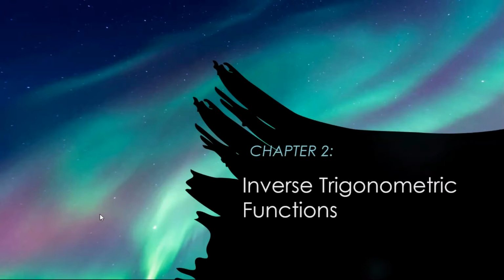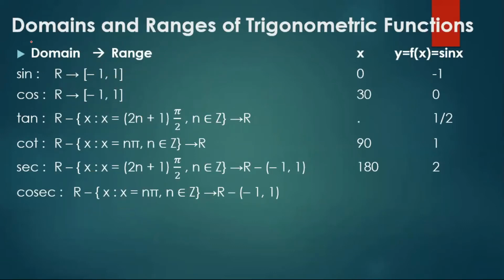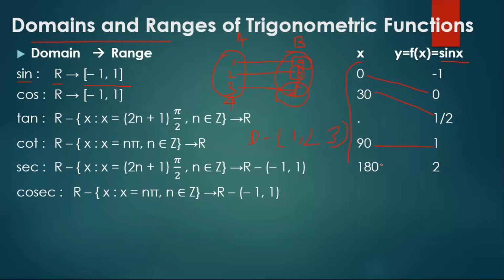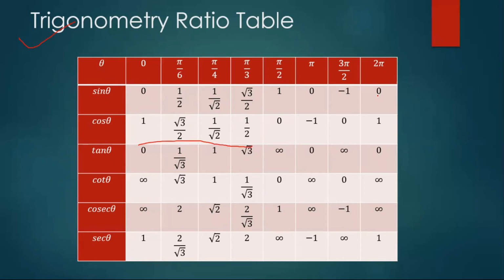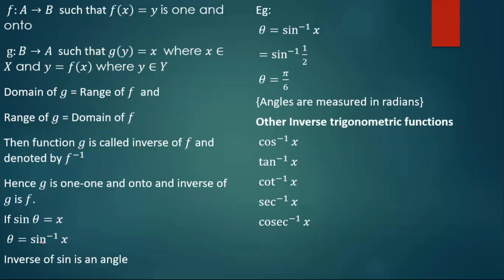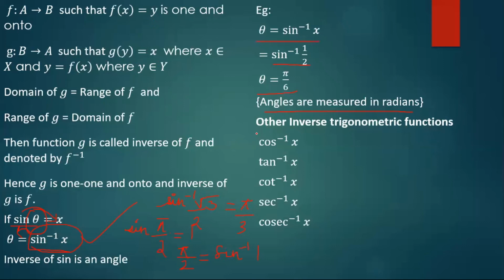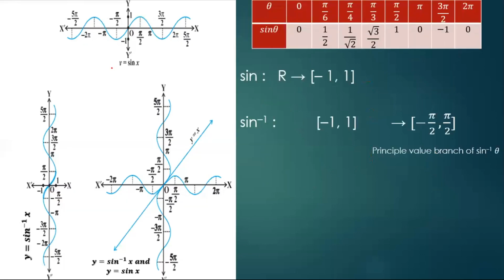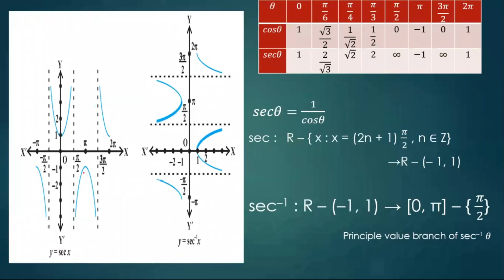Class 12 Mathematics Ch 3 Inverse Trigonometric Functions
Basic concepts of Trigonometric Functions, Introduction to Inverse Trigonometric Functions, Domain and Range, Graph